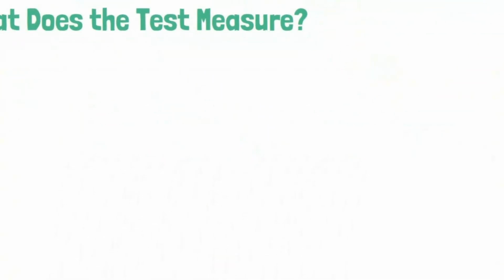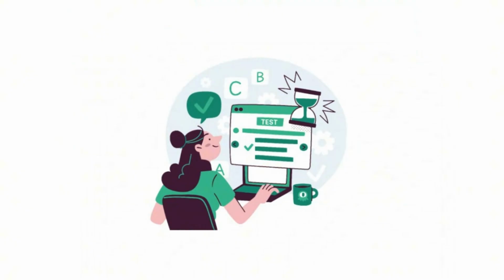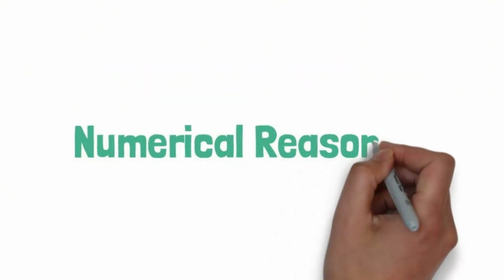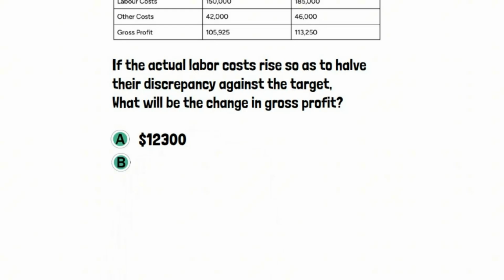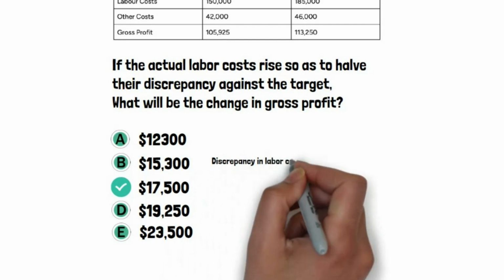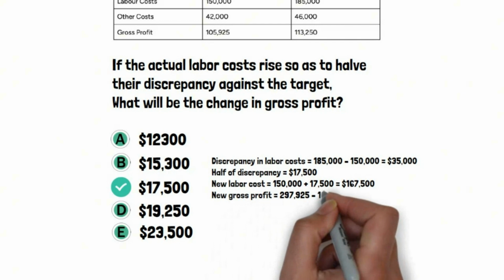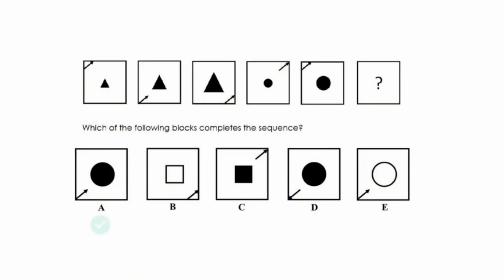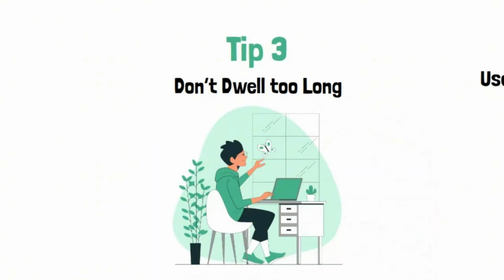Top Tips to Ace the Seville Swift Executive Test Easily with Free Questions!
Unlock top-tier scores on the Saville Executive Aptitude (Swift) test. In this video, we break down exactly what to expect and how to prepare—so you can move confidently to the next stage.

TIMESTAMPS:

00:00  Intro
00:05  What to expect from the Saville Executive Aptitude Test
01:05  How does the form look?
01:40 Free Saville Executive Questions
05:45  Tips for passing the Saville Executive Aptitude Test
06:10  Where to Practice Saville Executive Aptitude Test
06:25 Outro